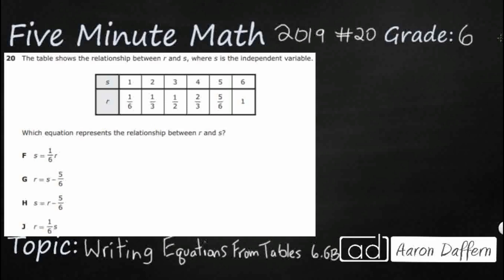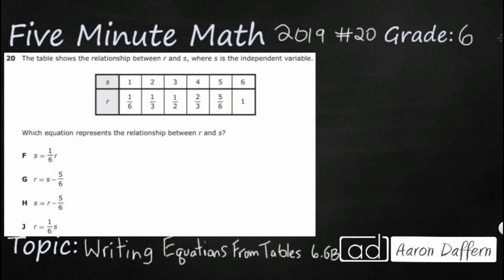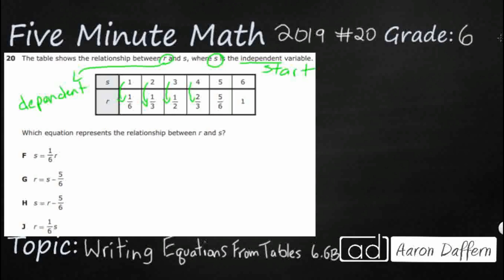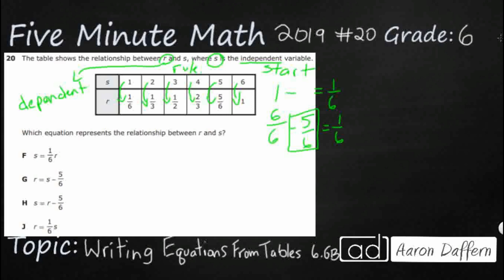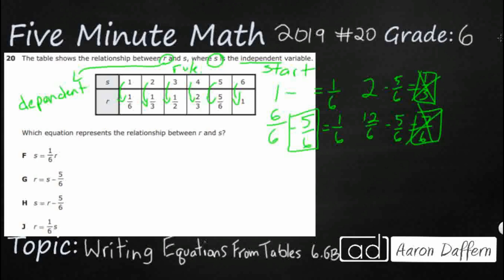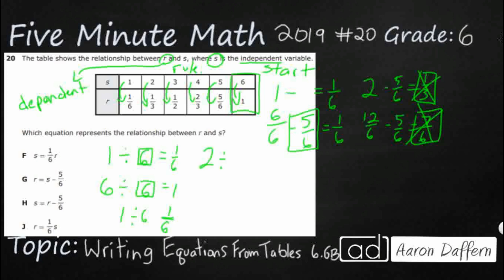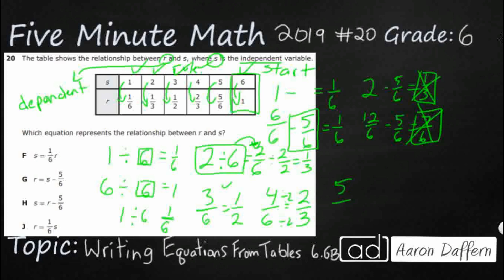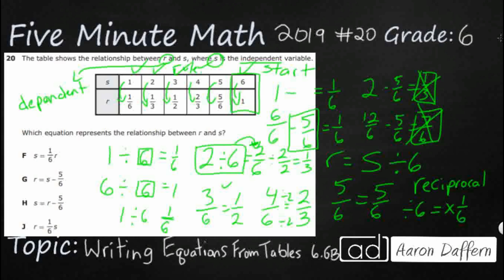6th Grade STAAR Practice Writing Equations From Tables (6.6B - #2)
Practice writing an equation that represents the relationship between independent and dependent quantities from a table with a test item from the 2019 released STAAR test (#20 - 6.6B).